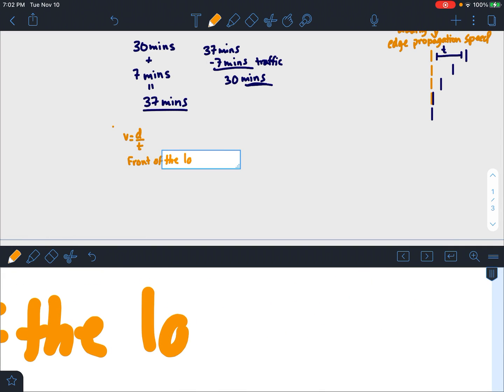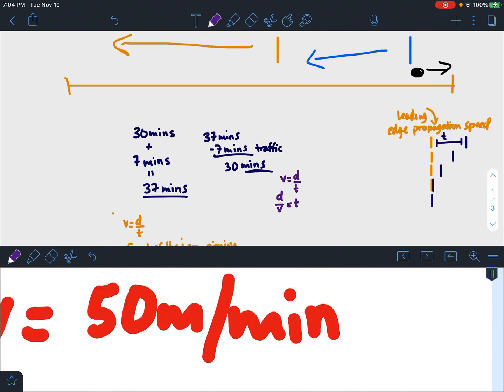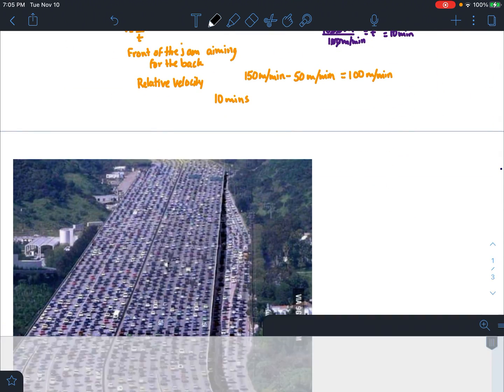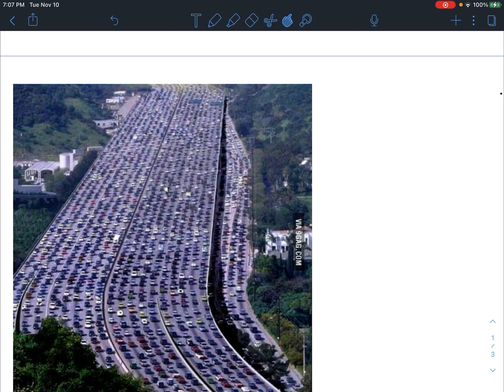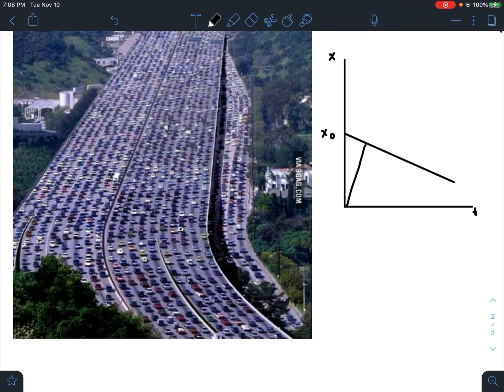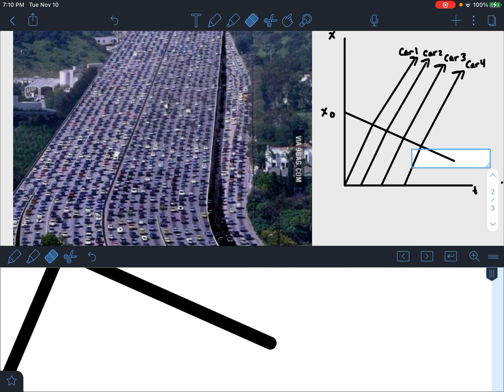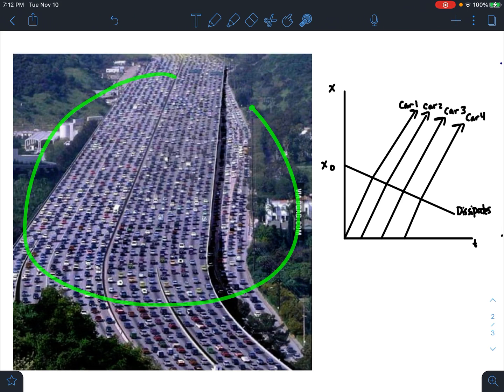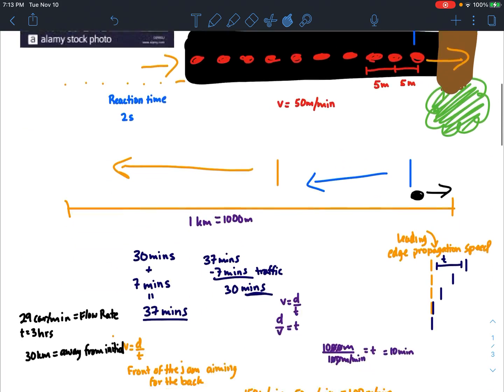Traffic Kinematics pt 2